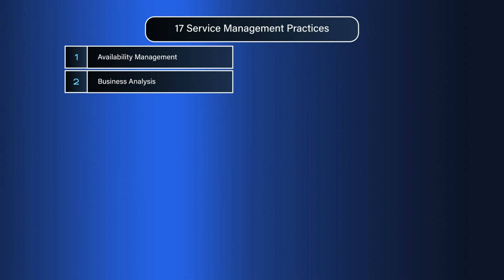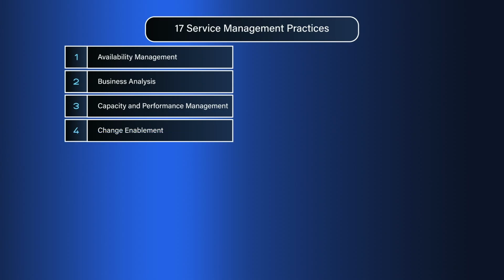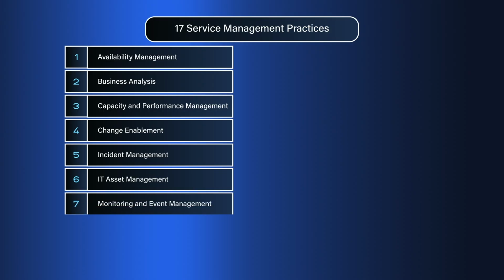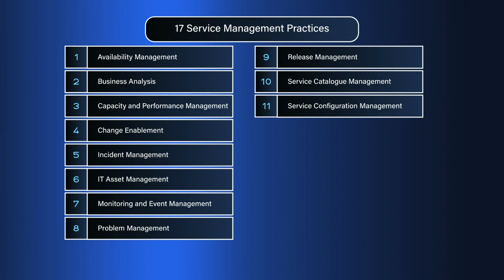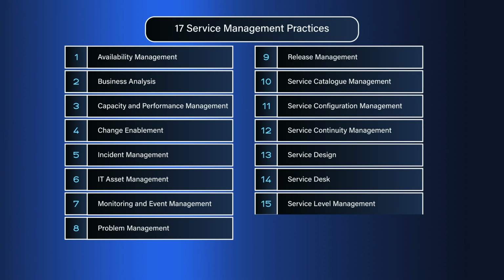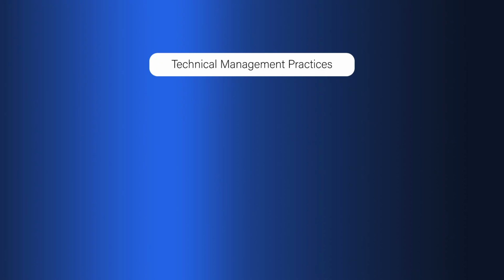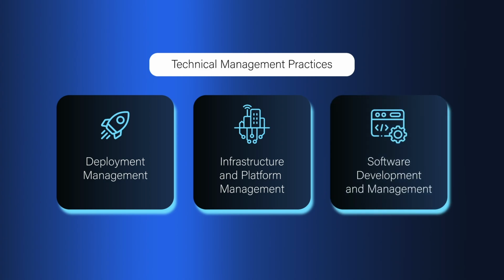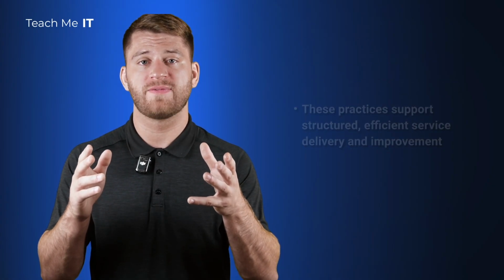ITIL 4 & IT Service Management Basics - 17 Service Management and 3 Technical Management Practices